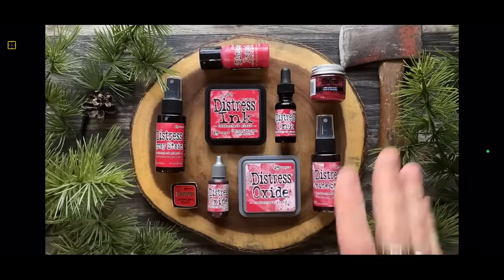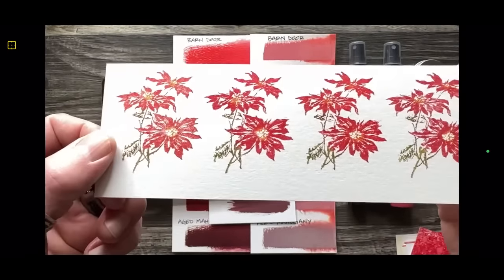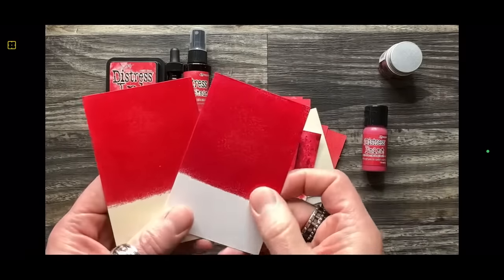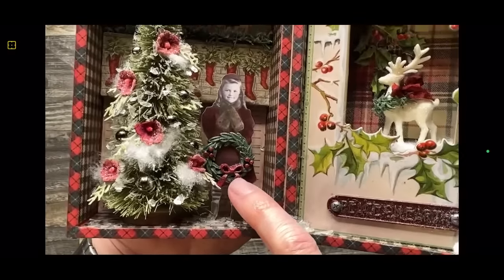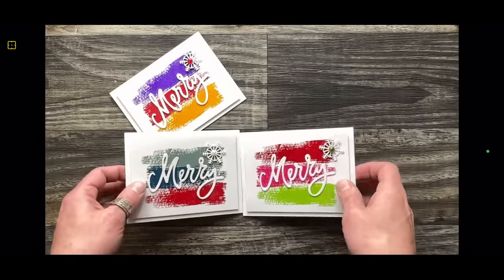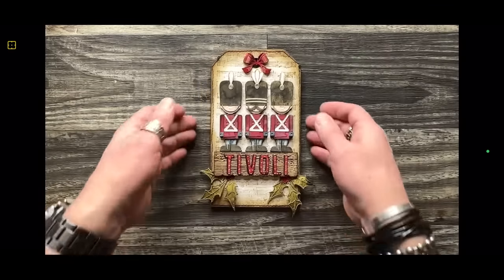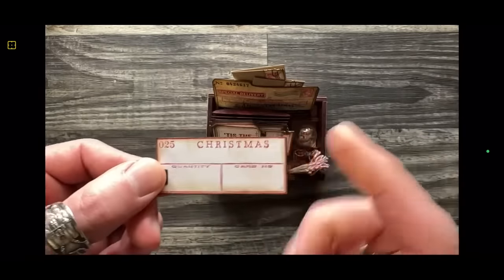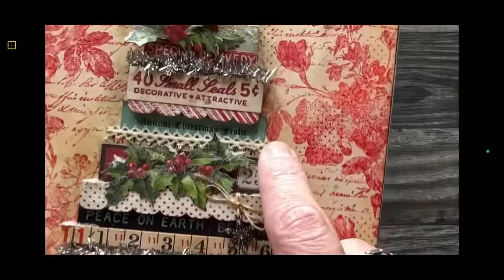Tim Holtz Distress Lumberjack Plaid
Tim Holtz debuts the new Distress Color: Lumberjack Plaid.
⬇️ CLICK TIME TO WATCH TOPIC ⬇️
0:00 Lumberjack Plaid Swatches
28:05 Makers + Makes